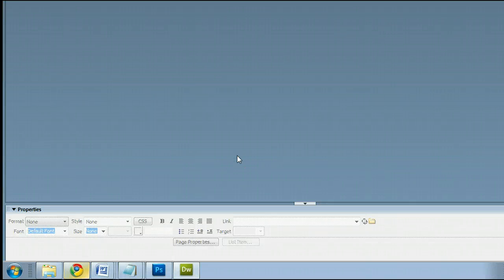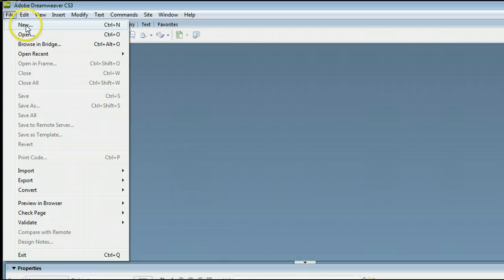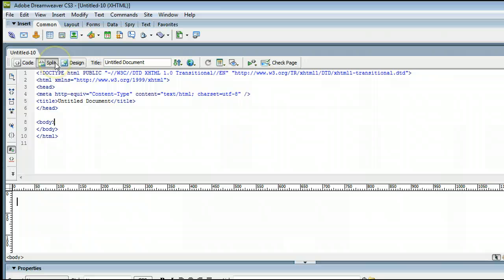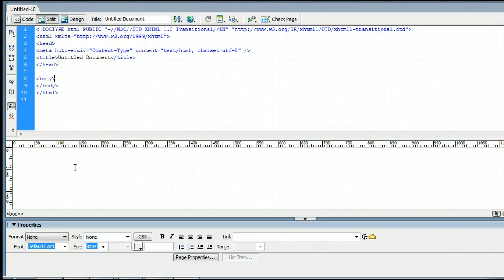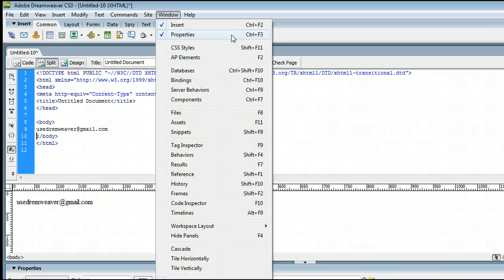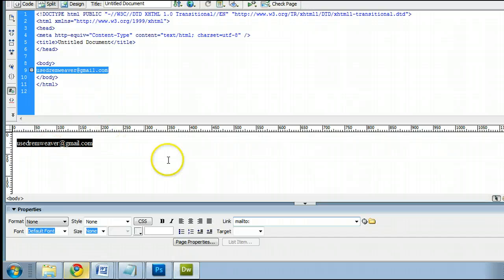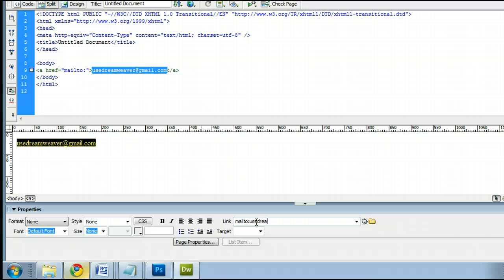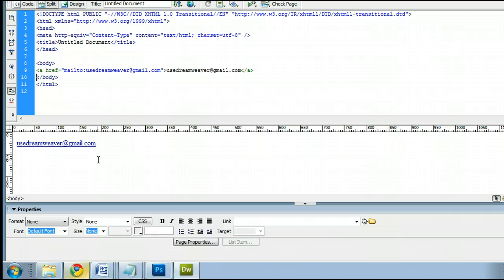How To Insert an E-Mail Link In Adobe Dreamweaver